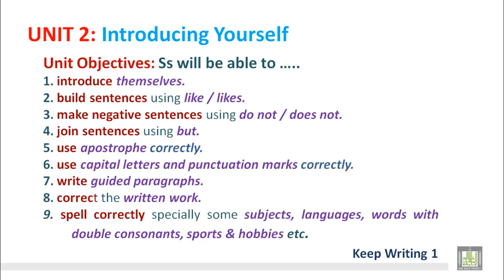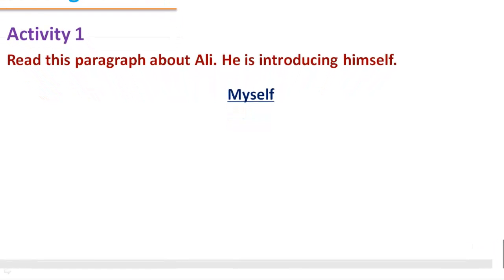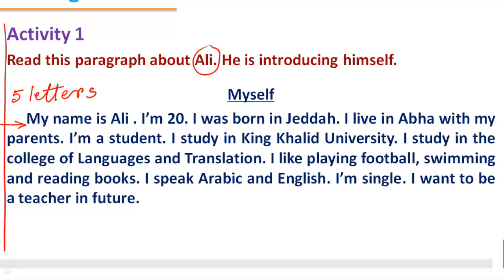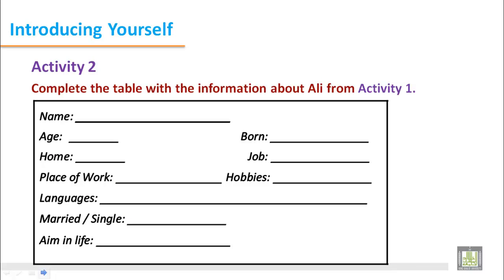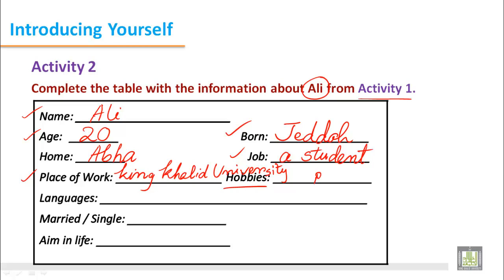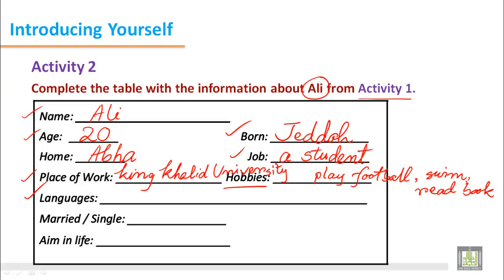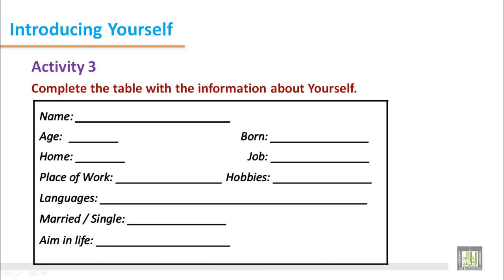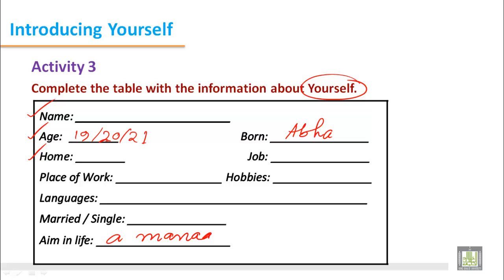WRITING (112 ) - B1 - U2 : Introducing Yourself (1)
In this students will learn how to introduce themselves reading model paragraphs about different people. They will also practise writing about themselves using correct grammatical rules.